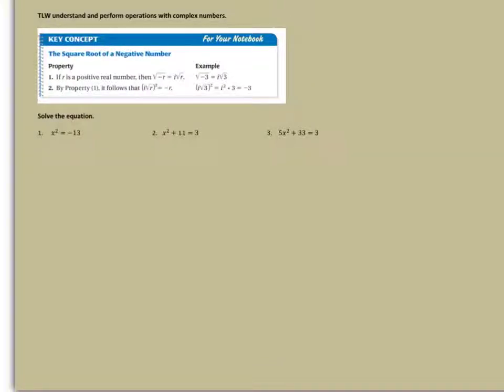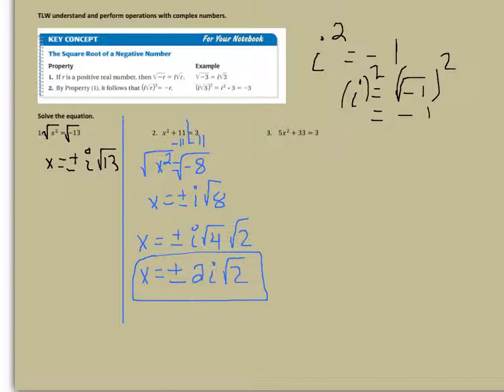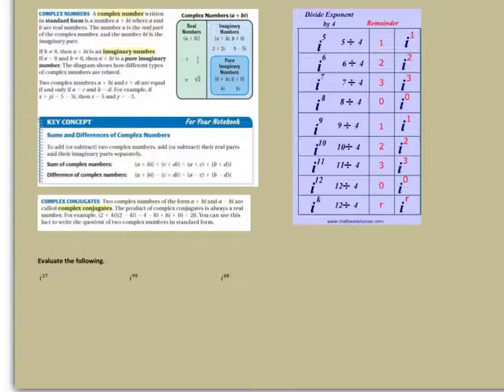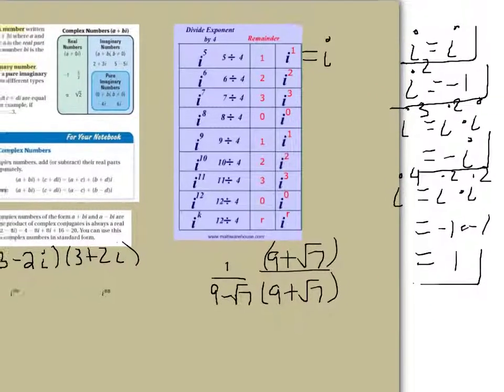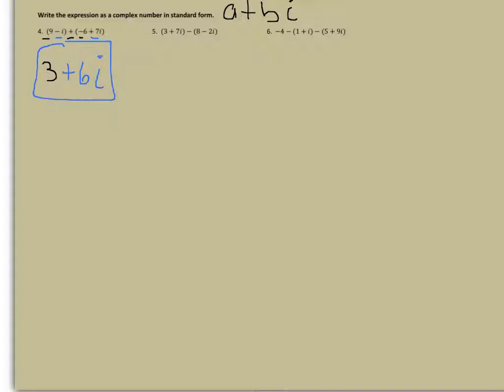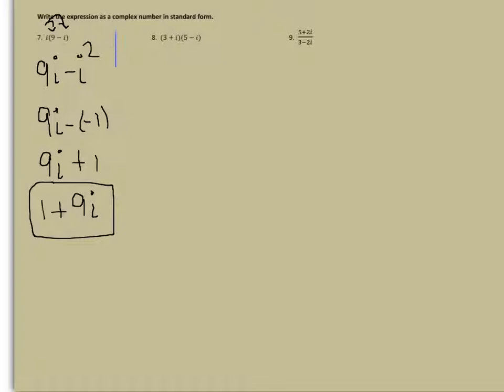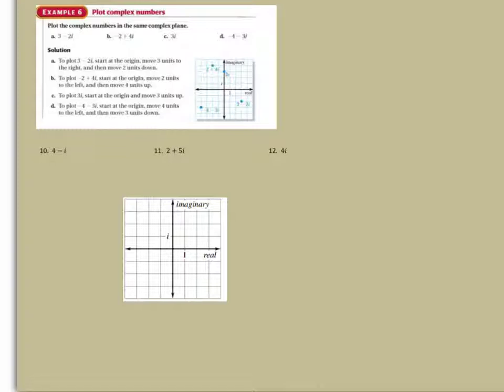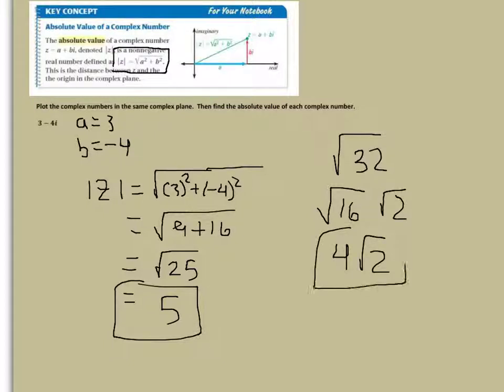1 6 operations with complex numbers